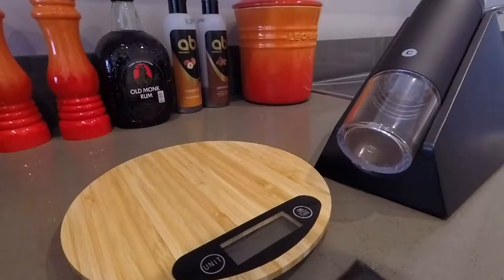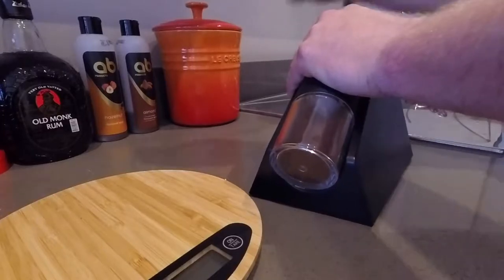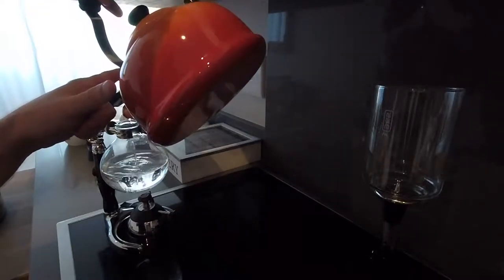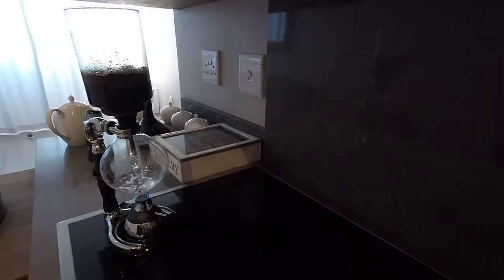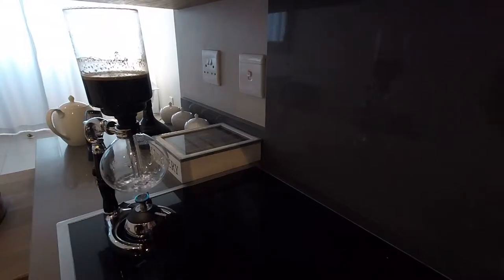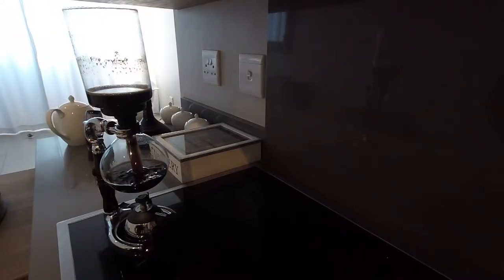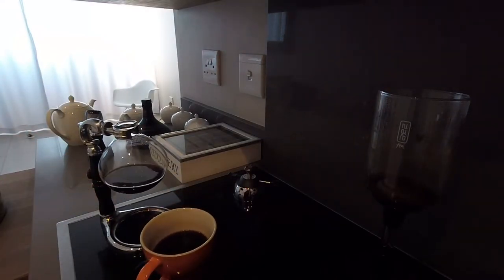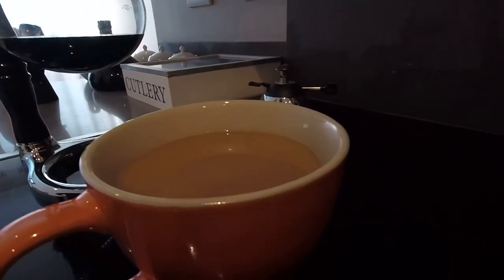Home brewing coffee with a Japanese Coffee Syphon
Here, I show the procedure that I follow to make coffee at home, using a Japanese Coffee Syphon.